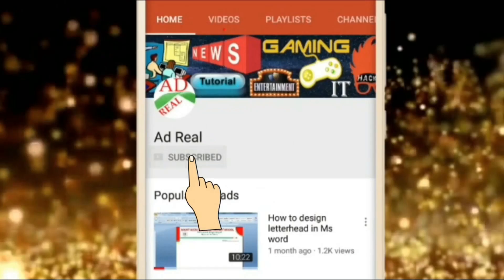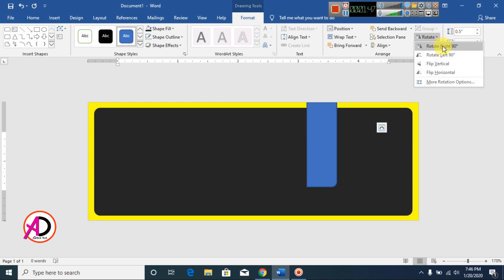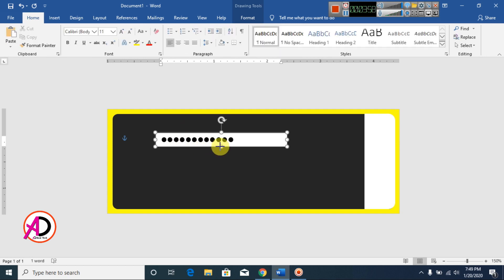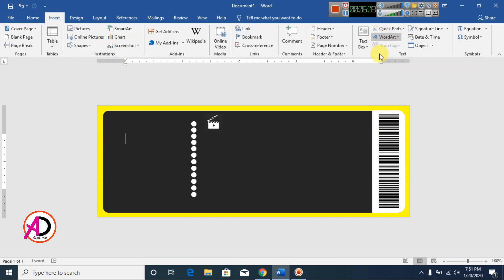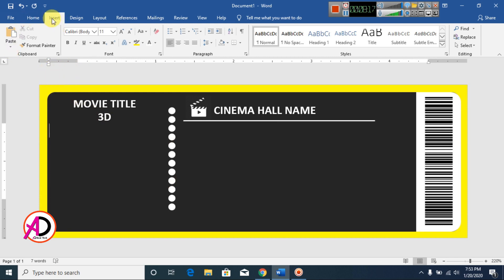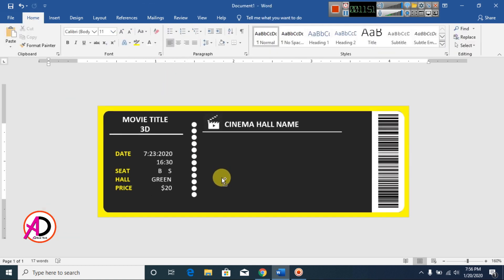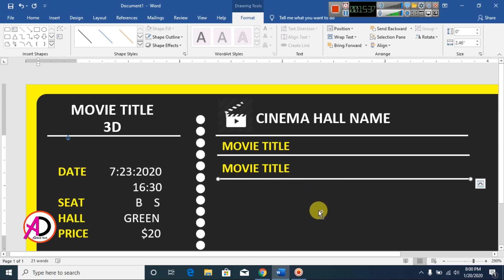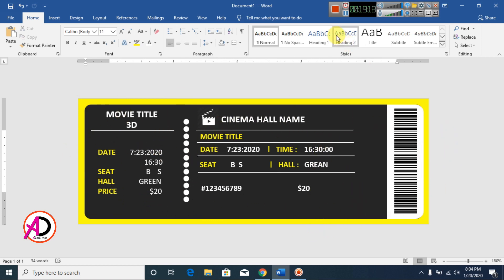Ms word Tutorial: Even Ticket Card Design in ms word || How to make ticket card design in ms word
Hello Friends :
Ms word Tutorial: Even Ticket Card Design in ms word || How to make ticket card design in ms word | Ad Real Tech
page size: